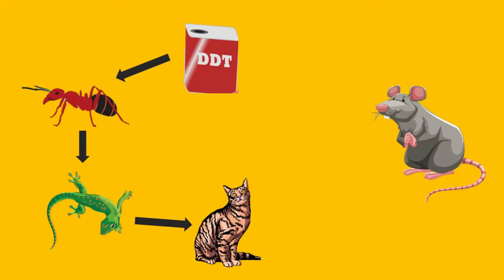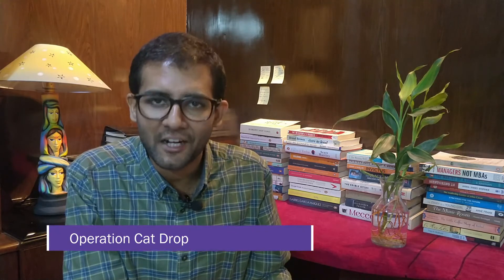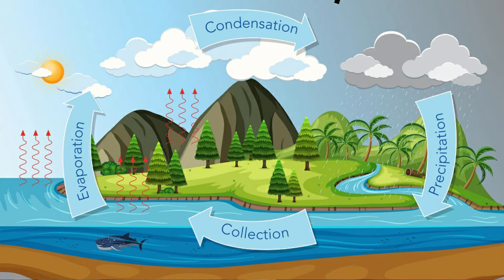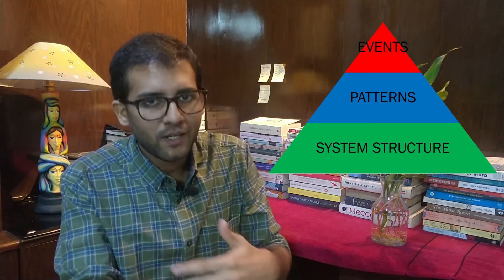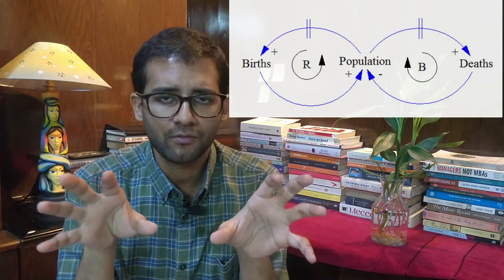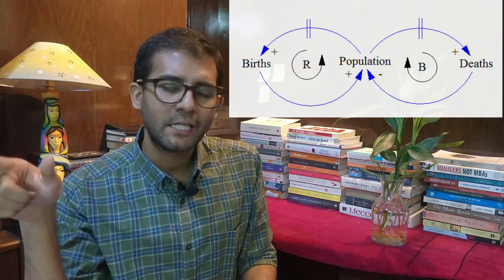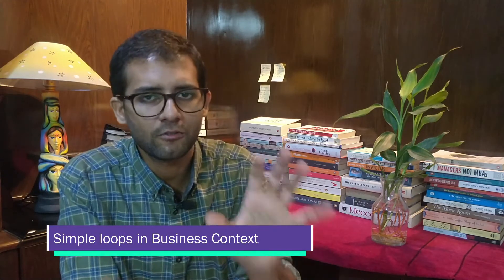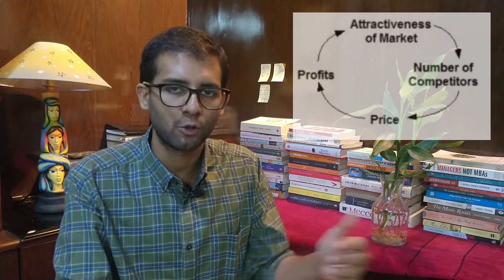Intro to Systems Thinking | Being Wise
Hey! On Being Wise, I discuss transformative ideas gathered from books, the internet, or anywhere else on the planet. In this episode, I discuss the Systems Thinking approach. We have all been taught to think in a linear manner which is a cause-effect approach (open loop). In the video, I explain with examples why this is an inadequate approach. Almost everything in our world and in nature work in systems - they are closed loops and are interconnected to one another. Most of the problems we deal with (including business problems, environmental problems, public policy issues) are also in effect systems. Hence, a Systems Thinking approach is more effective in figuring out long term sustainable solutions.

2. Systems Thinking Project | Donella Meadows

Chapters
00:00 Cats on Parachutes
03:25 Core Aspects of Systems Thinking
04:35 Events, Patterns & Structures
07:02 Building Blocks of Systems
09:28 Delays in Systems
10:36 System Boundaries
11:16 Business Examples
13:40 Further Reading

About:
Hey, I'm Shakthi. I make weekly videos on personal flourishing, books, and films.